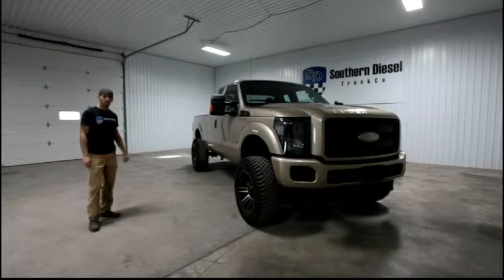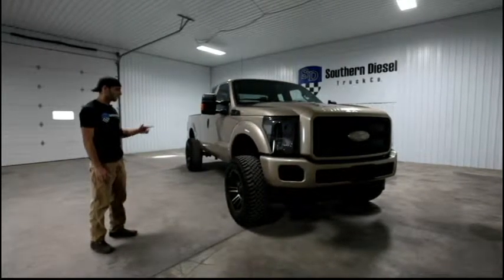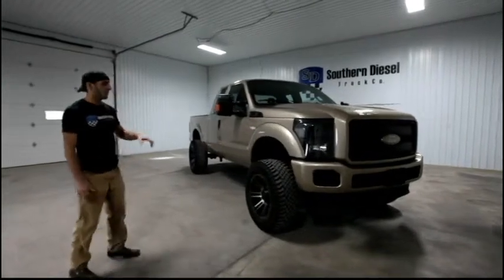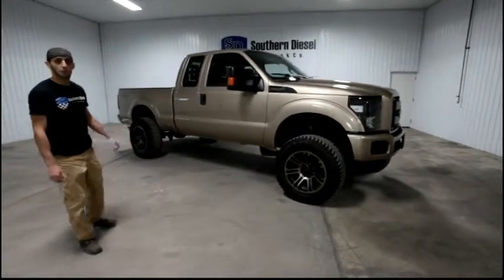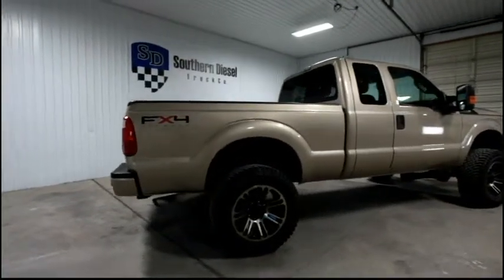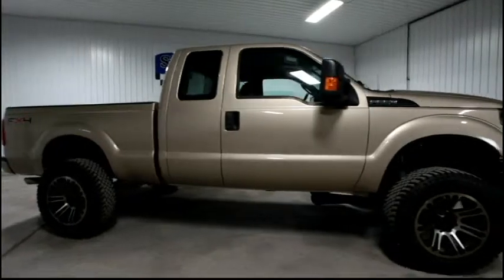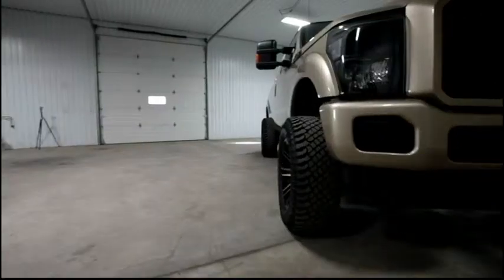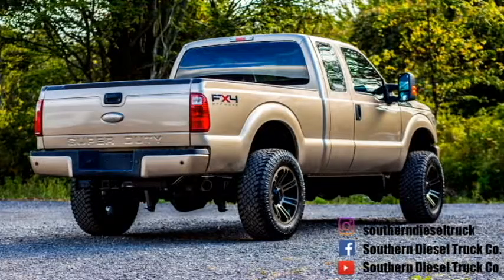Color Matched Rims, Bumpers, Grille Surround, front and Rear Emblems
Sharp looking 2012 Ford F-250

6.2 Gas
Auto
4x4
Southern Truck no Rust
New 3 Inch Suspension Lift
New 20 Inch Alloy Wheels (color match tinting)
New 35 Inch Atturo Trail Blade XT Tires
Color Matched Bumpers and Grille Surround
Color Matched front and Rear Emblems
Black Bucket Headlights

Southern Diesel Truck Co is located in Oswego, NY. We sell and build some of the cleanest custom trucks out there.